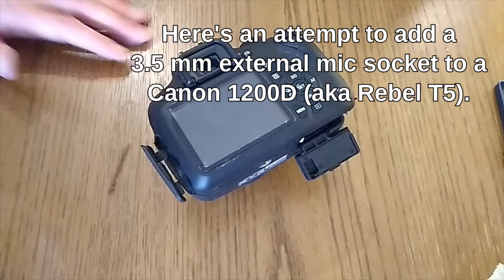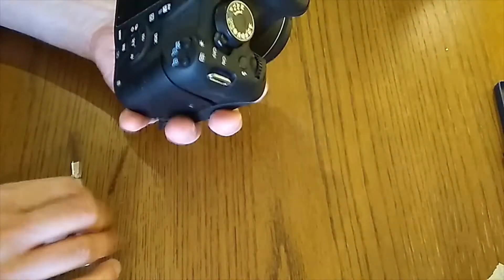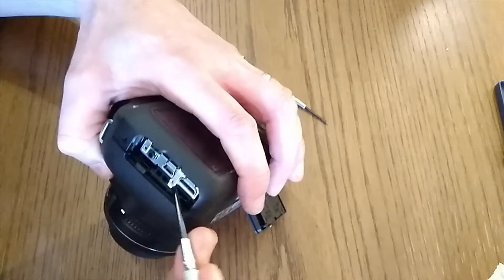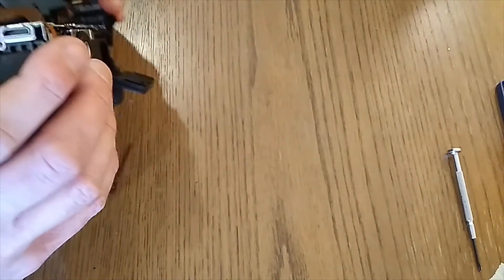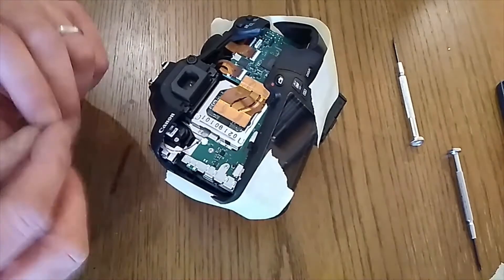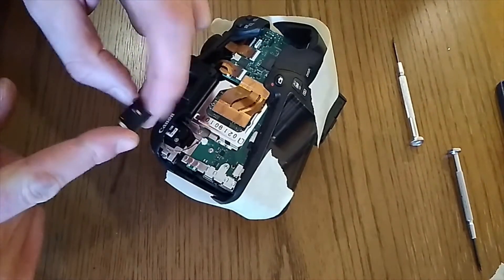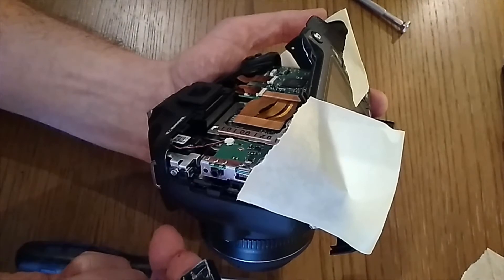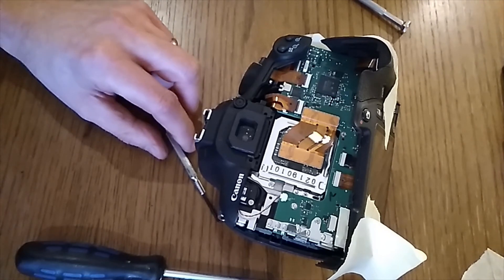DSLR hack – add an external mic socket (or not)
The theory was good – open up the DSLR, splice a new 3.5 mm audio socket into the mic cables and drill a hole in the case. The problem – which I didn't solve – was finding the space on this model (Canon 1200D / Rebel T5).

PS If you're wondering, the camera is now back in one piece (apart from the case screw I had to drill out) and working fine!